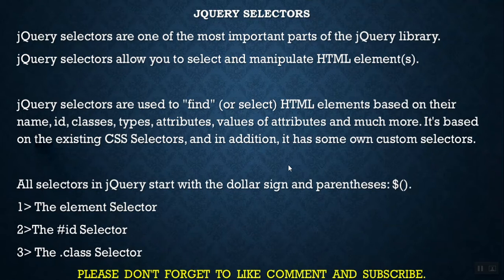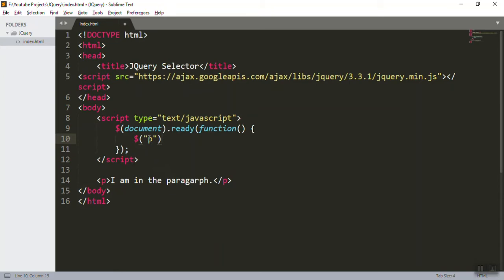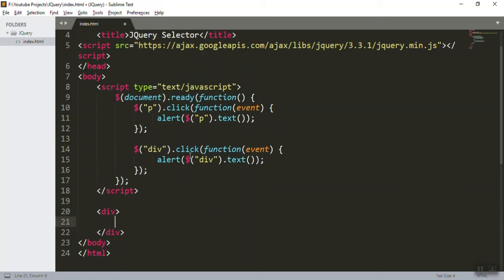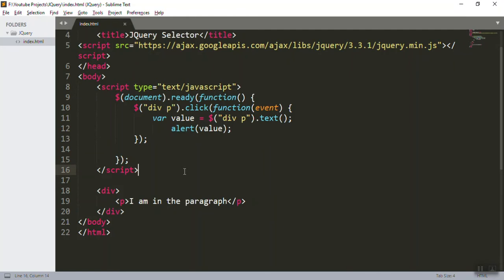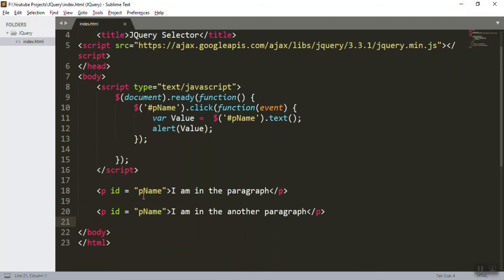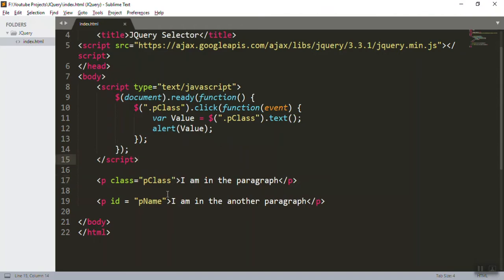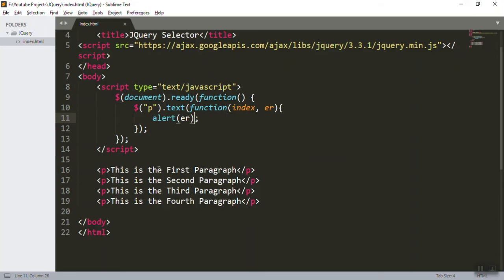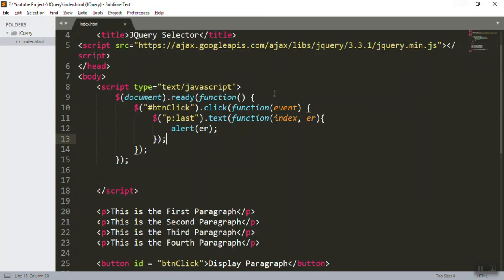JQuery Selector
Buddha  attracts Prosperity, Success and Financial Gains :